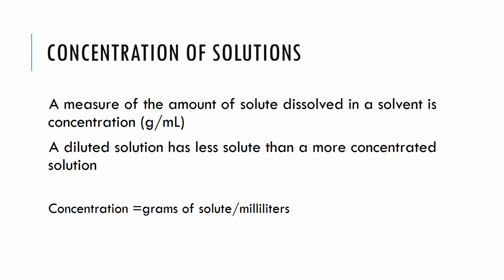Solubility and Concentration